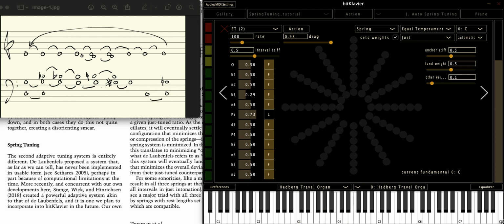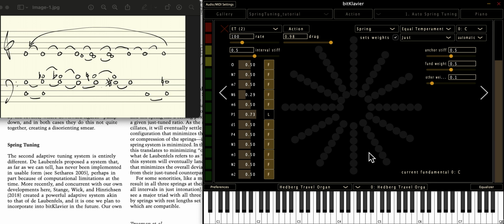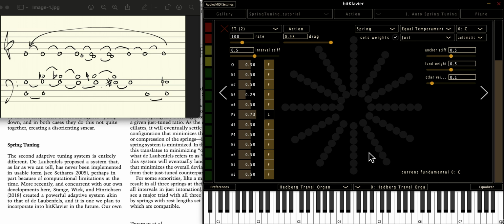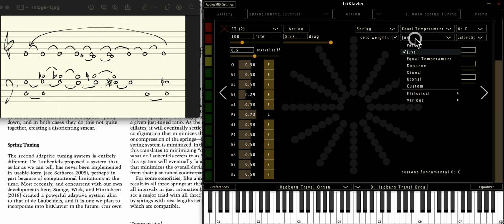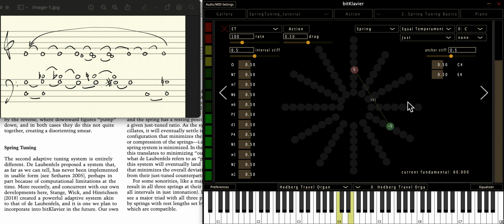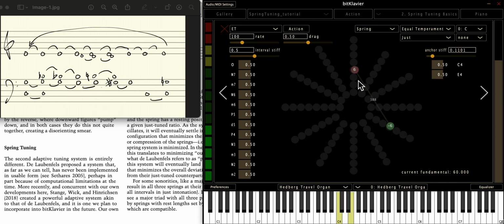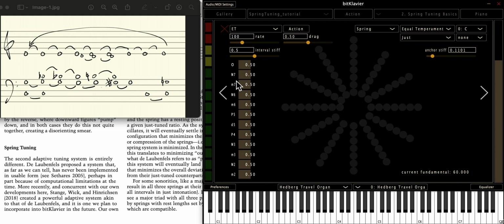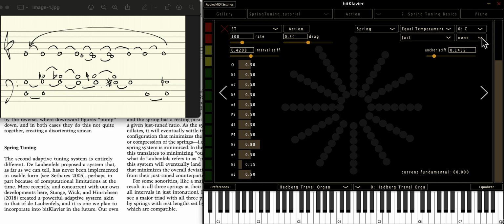Tuning: Introduction to Spring Tuning